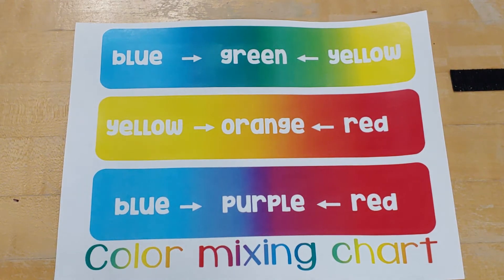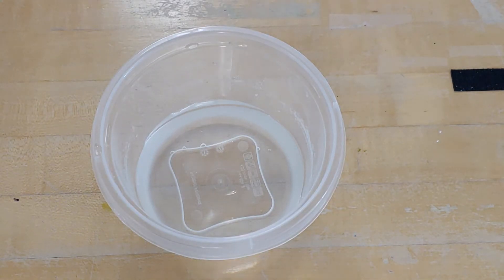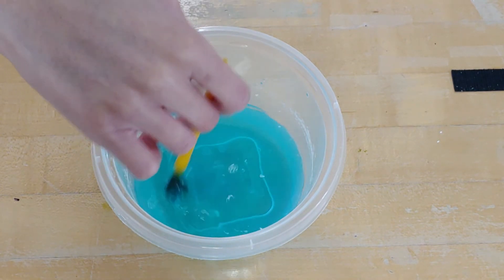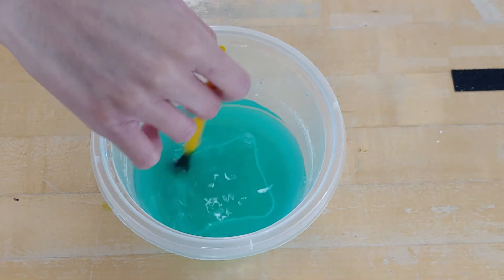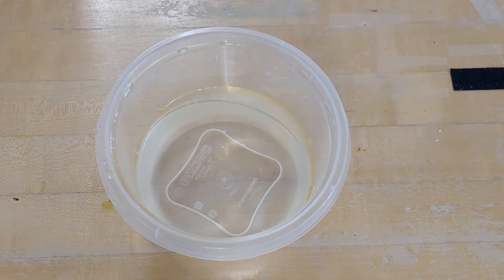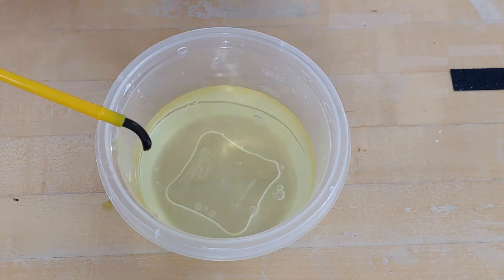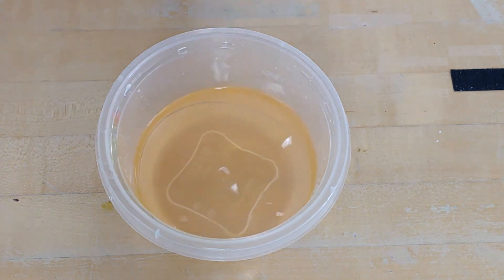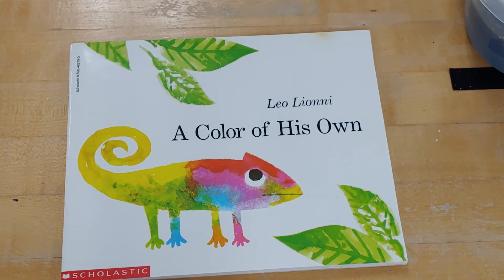life skills 5 5 A Color of His Own Color Mixing